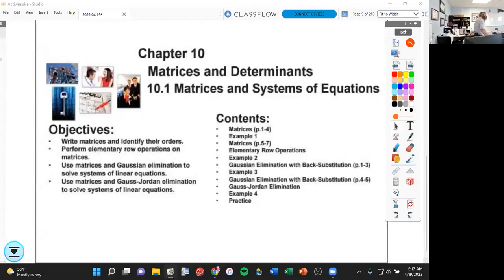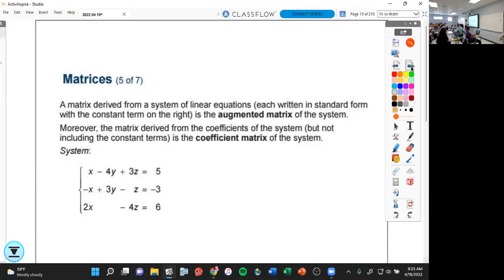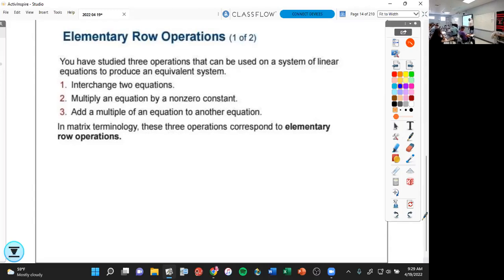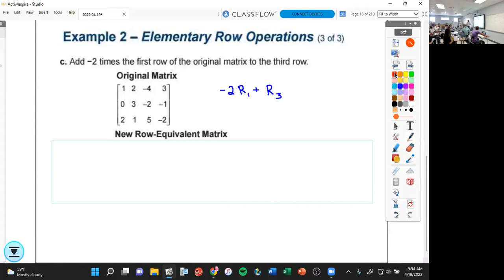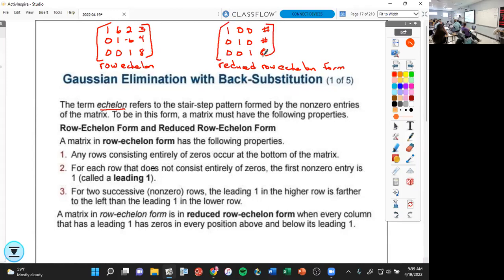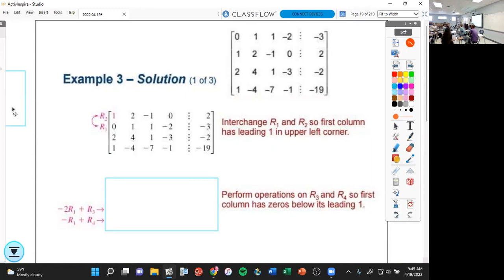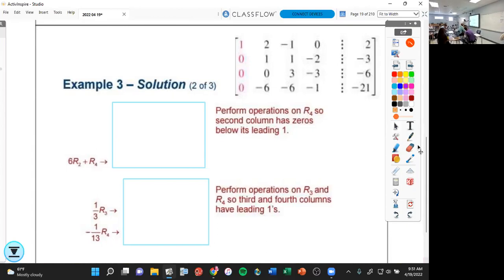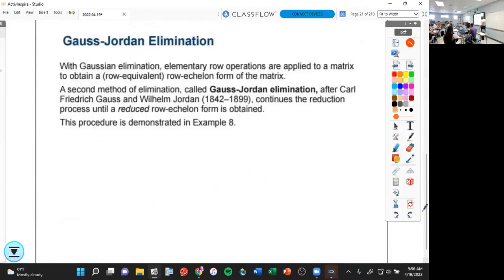10-1 Matrices and Systems of Equations (2nd Period) (Part 1 of 2)